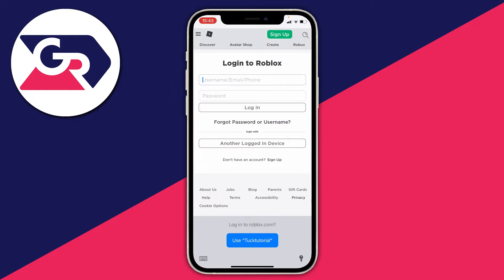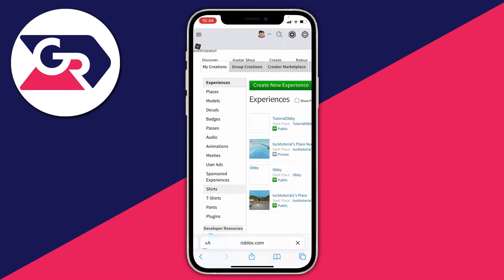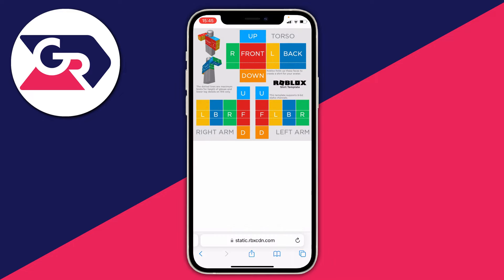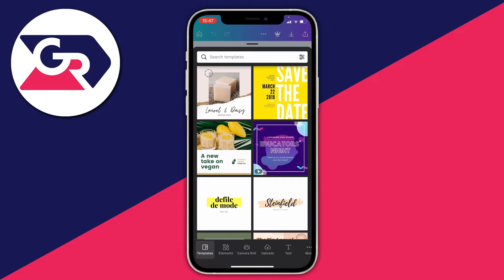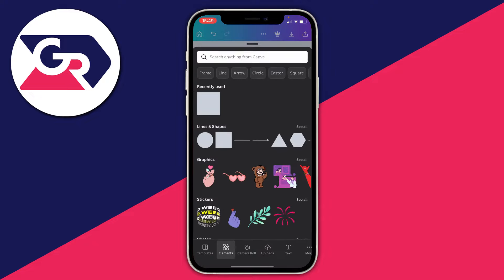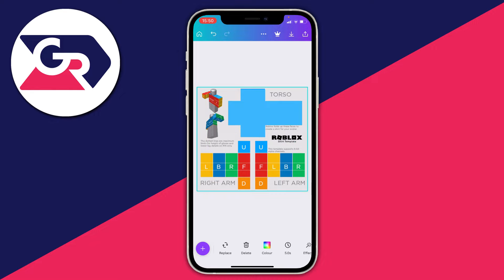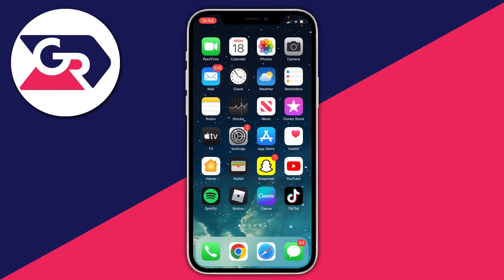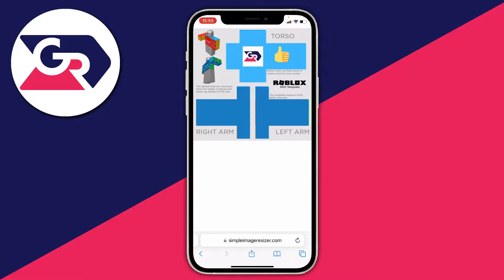How To Make A Shirt In Roblox Mobile (Best Guide) | Make Shirts On Roblox Mobile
I show you how to make a shirt in roblox mobile and how to make shirts on roblox mobile in this video!

GuideRealm